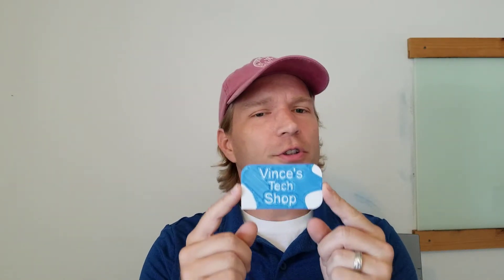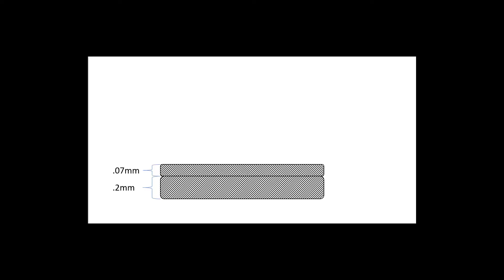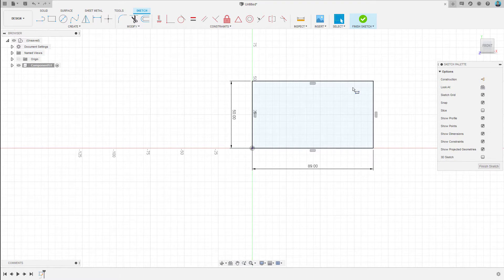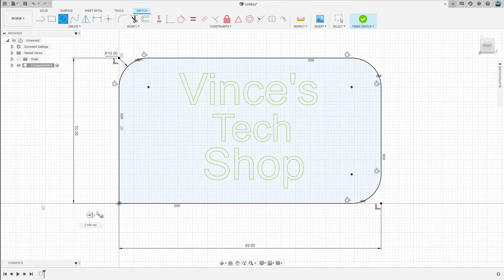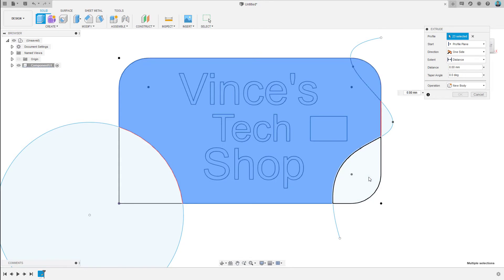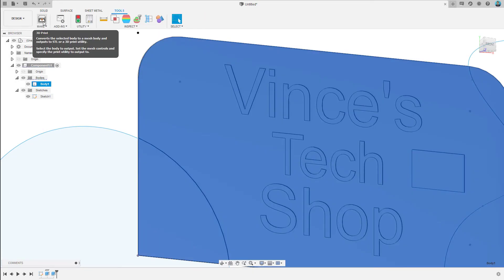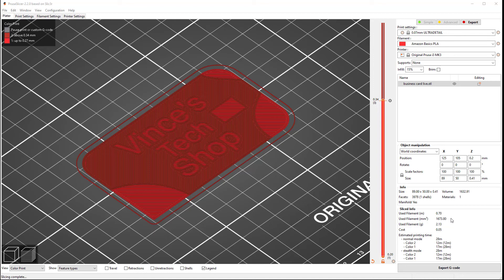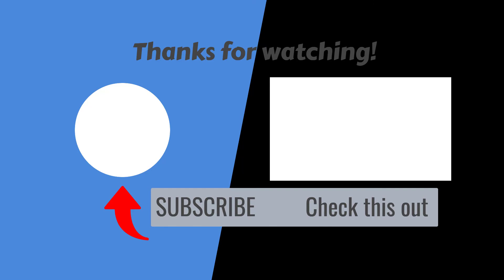3D printed business card with a twist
In this video I show you how to make a 3D printed 2 color business card with a special twist.  The people you give these cards to will show your card to everyone they know.  These cards say “I know technology”, are as thin as a regular paper business card, and use that last bit of filament you hate to throw away.